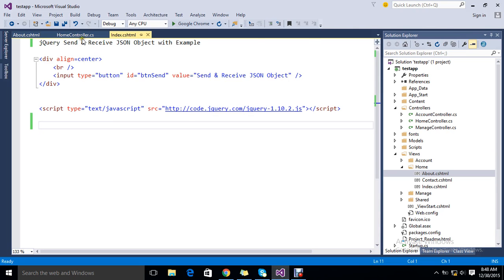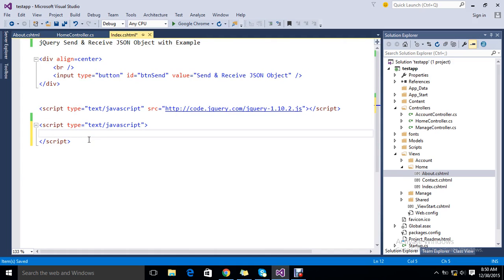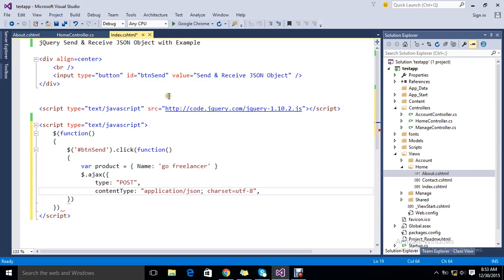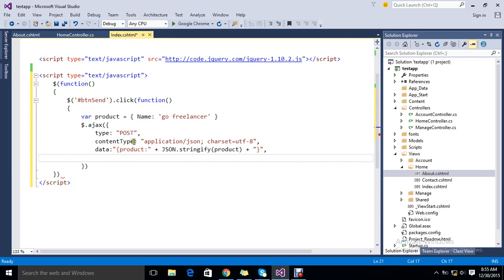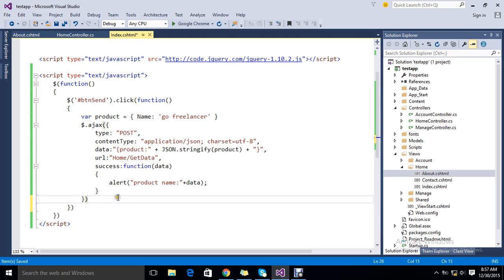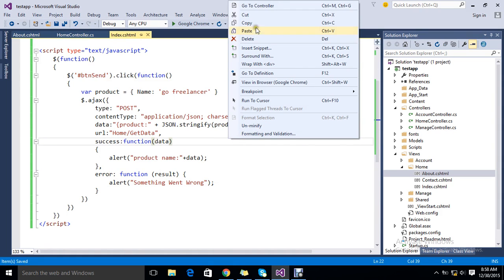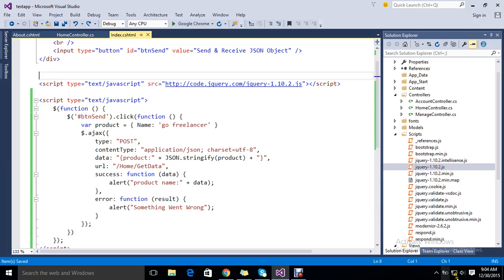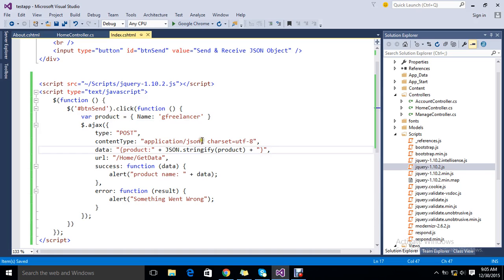jQuery Send & Receive JSON Object using ajax post asp net mvc with Example